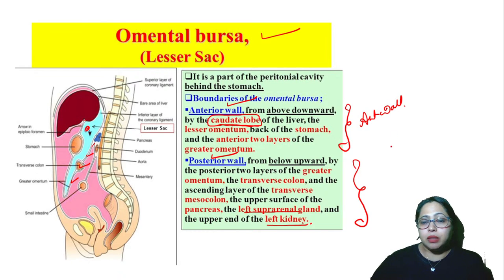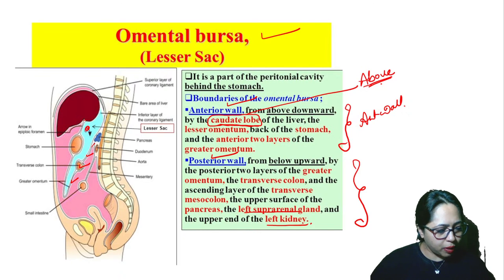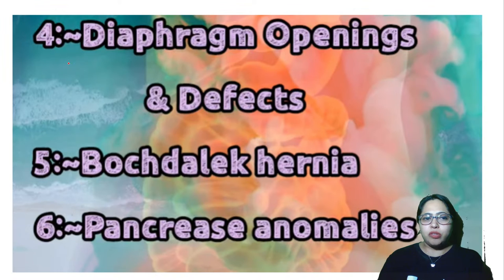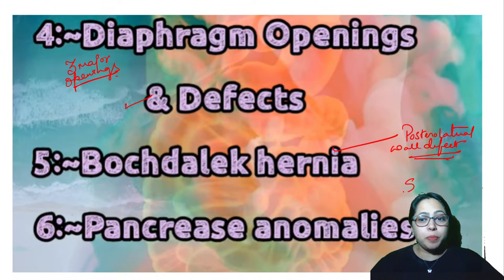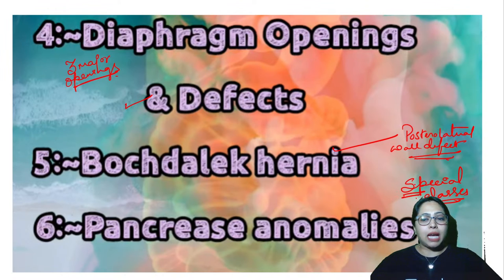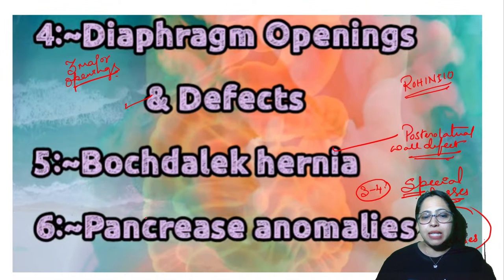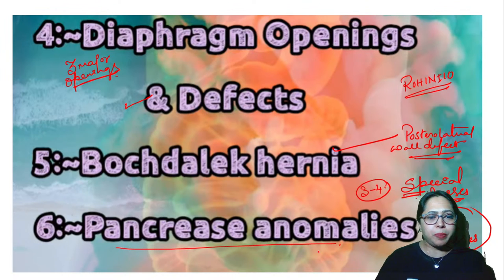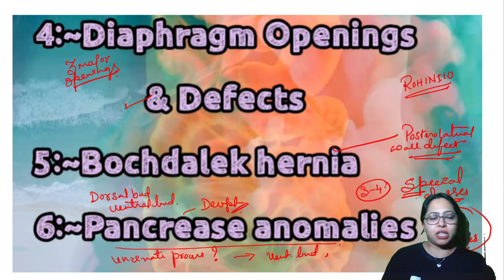Must-Know Topics in Anatomy Abdomen | NEETPG'22 | Let's Crack NEET PG | Dr.Rohini Avadhani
In this session, Dr. Rohini will be teaching about  Must Know Topics in Anatomy Abdomen | Anatomy for NEET PG 2022

Iconic:
- Live Batches
- Recorded Classes
- QBank & Notes*
- Video Lectures
- QBank 3.0
- Rapid Revision
- Snapshot & Treasures